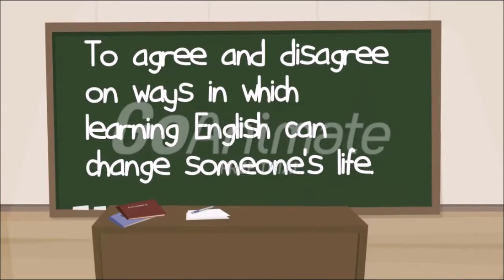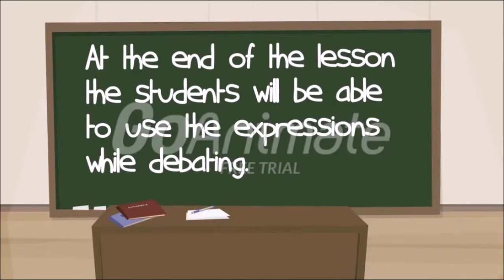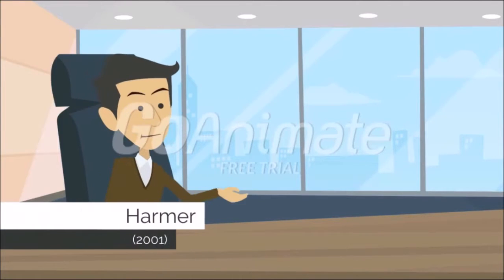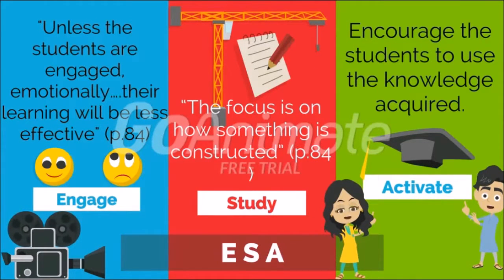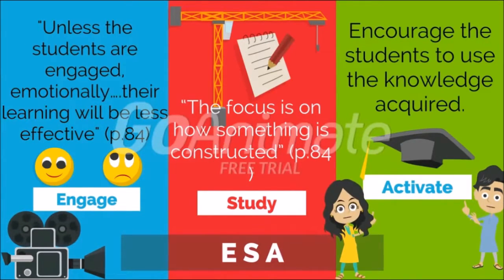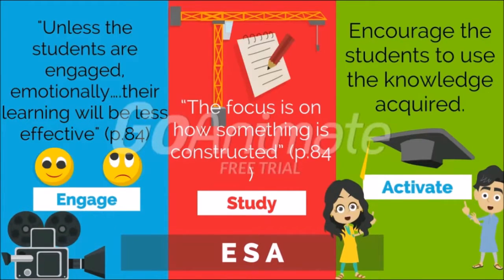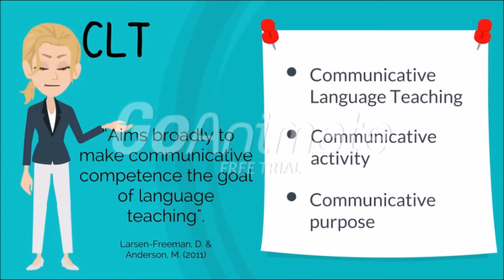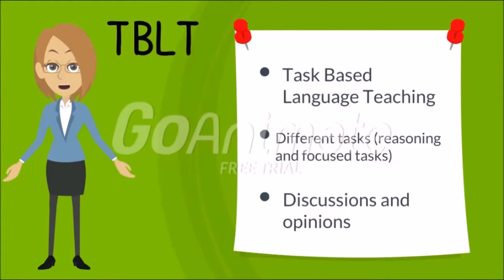Analysis Lesson ACCESS Vallejos Zeballos